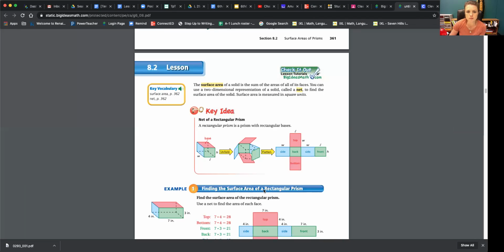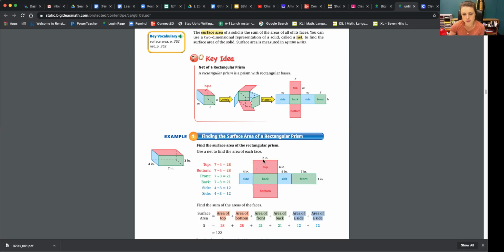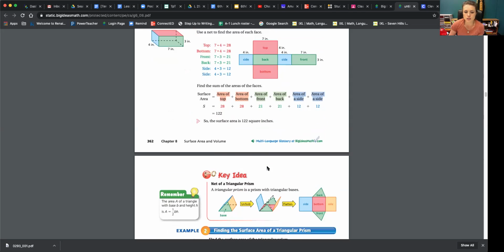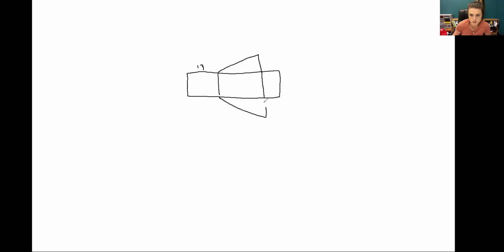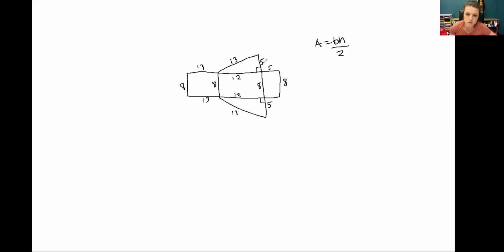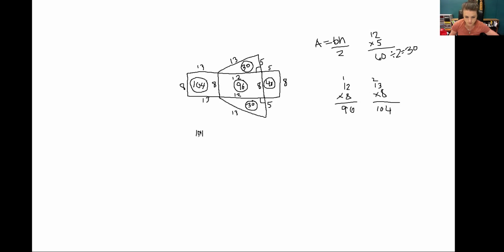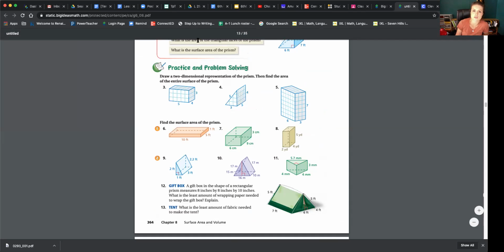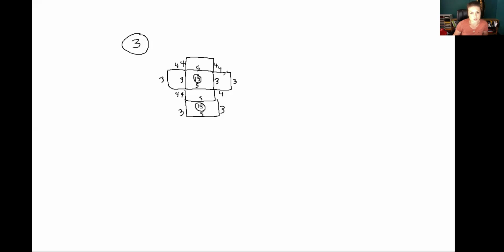Math Lesson 8.2